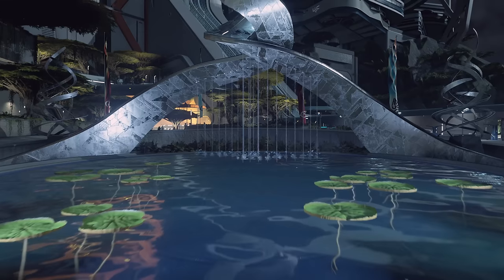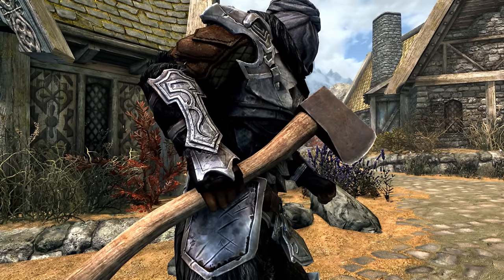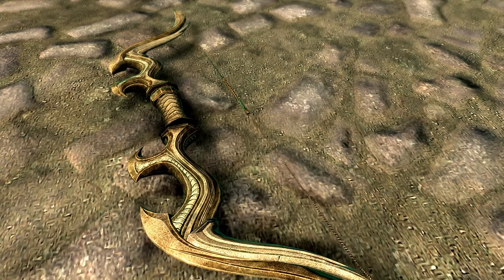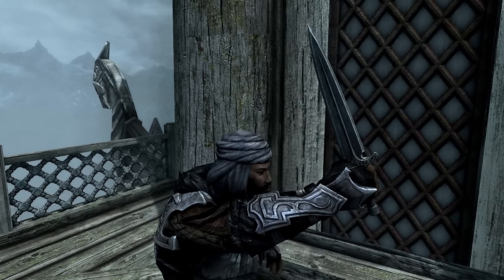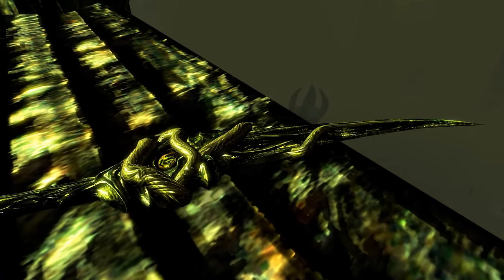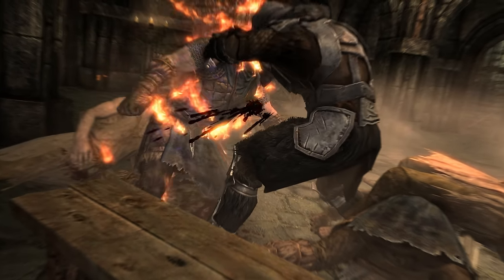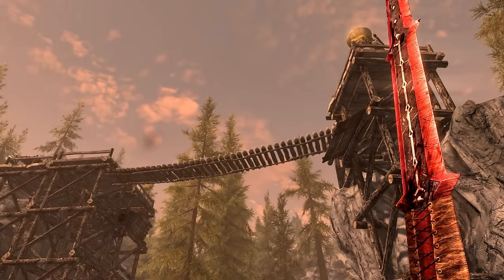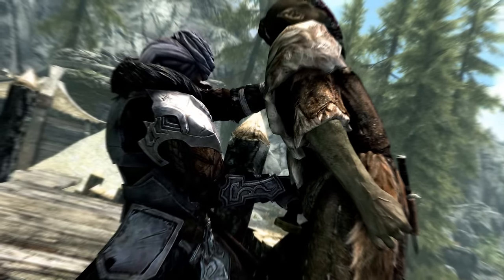Ranking Every Unique Weapon In Skyrim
There's A LOT of unique weapons in Skyrim... so let's rank them.

D-Tier: (0:00)
C-Tier: (4:40)
B-Tier: (8:47)
A-Tier: (12:29)
S-Tier: (16:06)